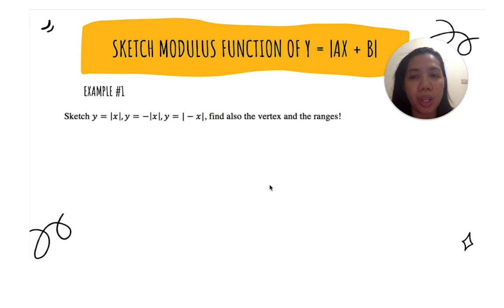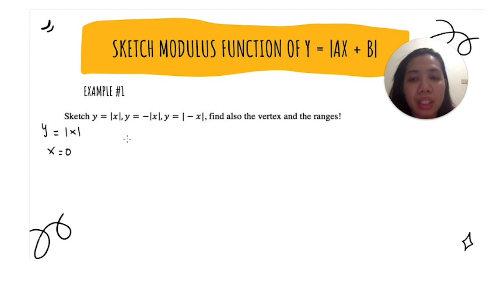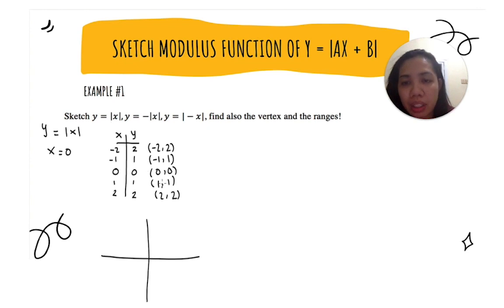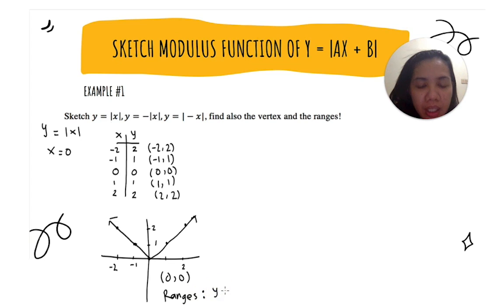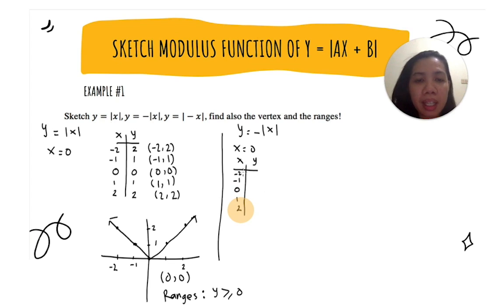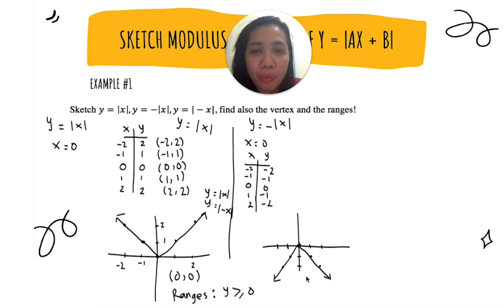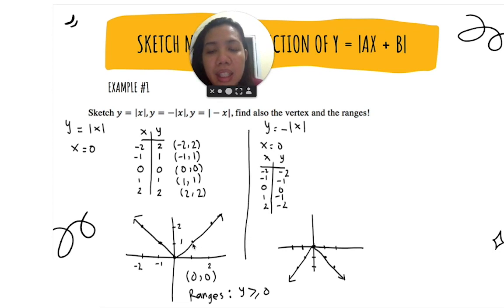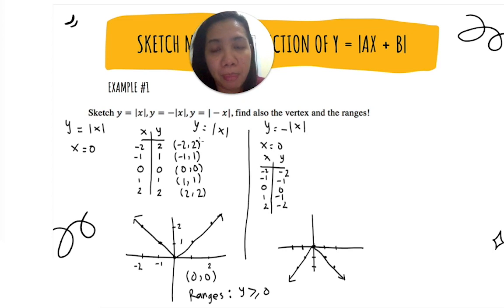Sketch Modulus Function y= ax b Part 1